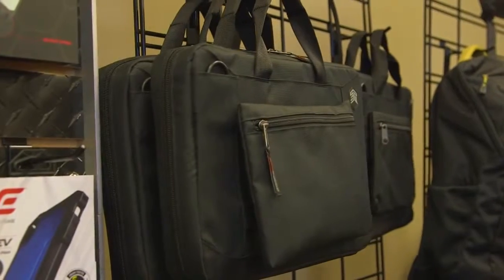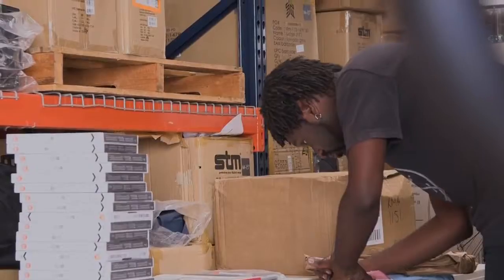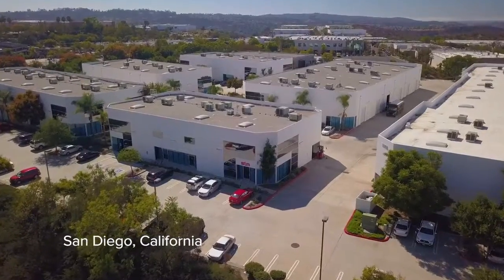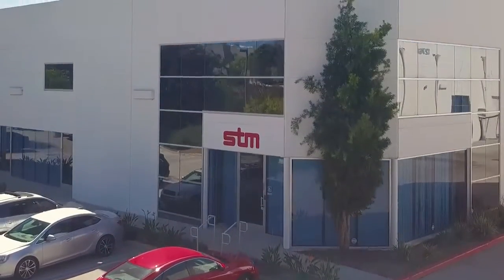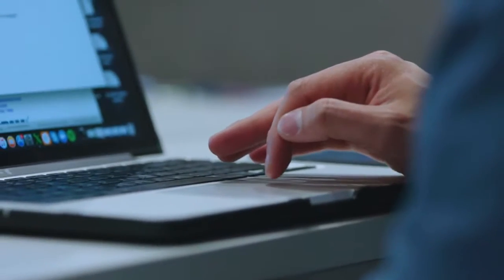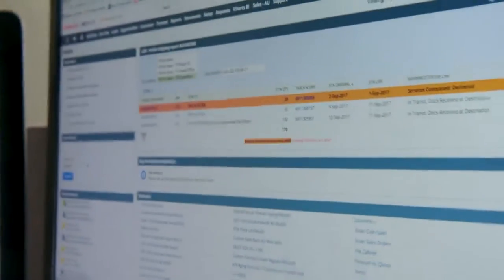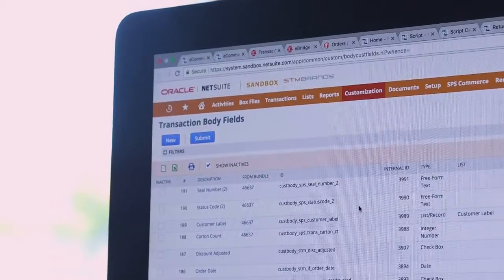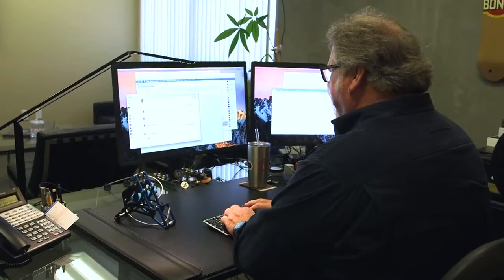NetSuite Customer Story STM Goods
As a certified NetSuite partner, all our consultants are NetSuite Certified with a solid business background combined with financial and technical knowledge. Elevate2 are the largest London consultancy specialising in NetSuite with clients all over the UK.